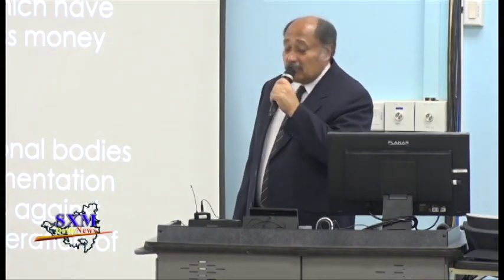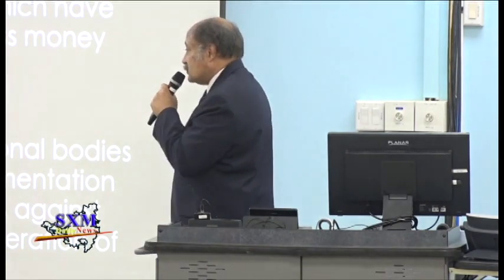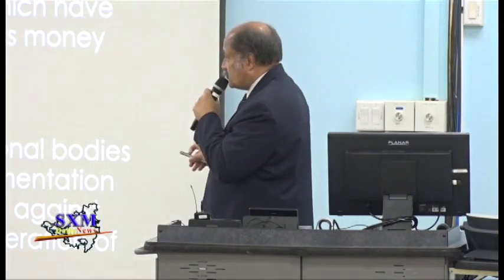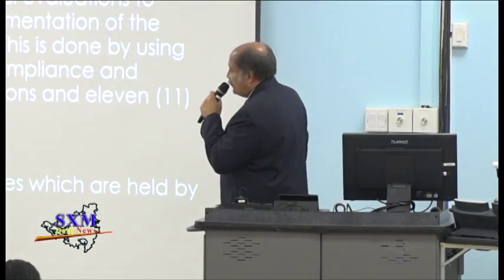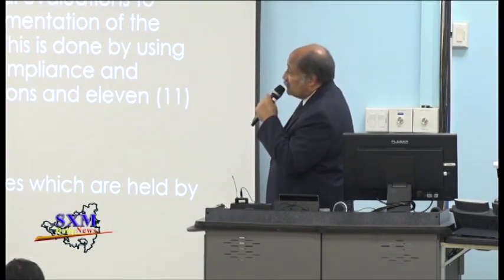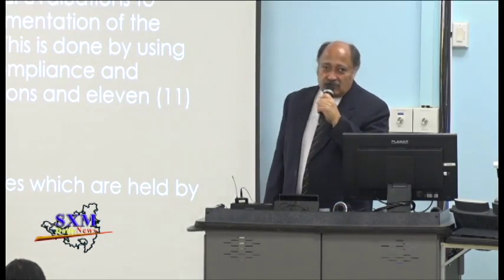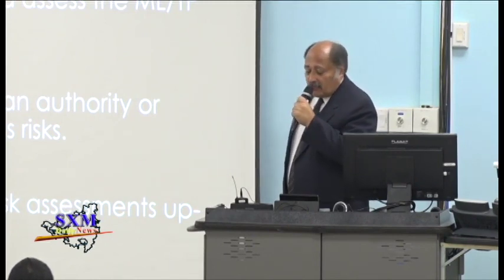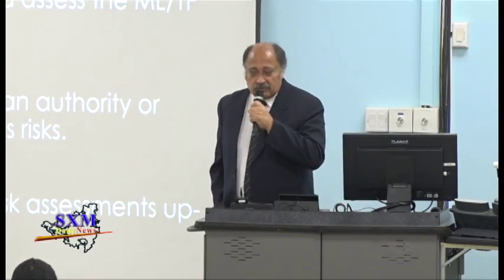SXM Daily News December 30, 2019